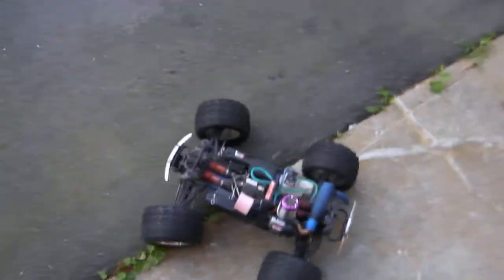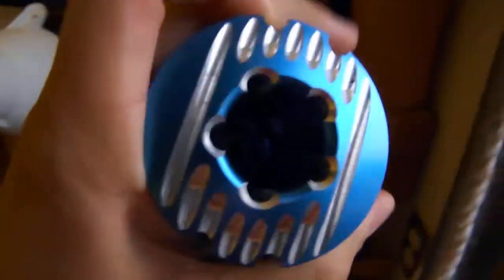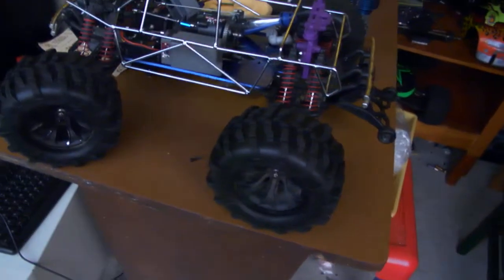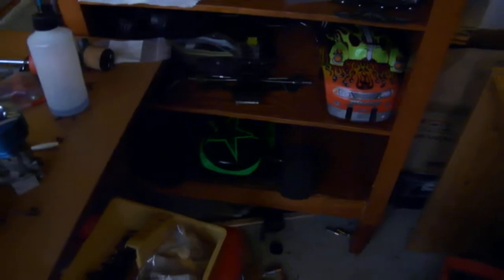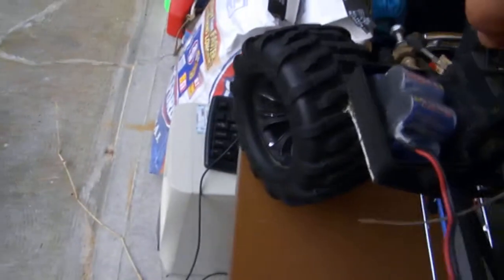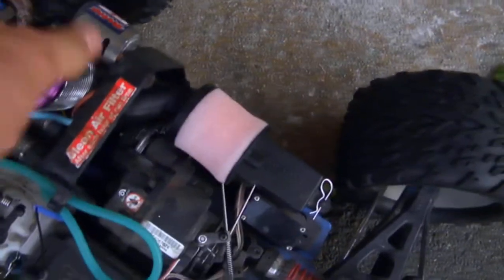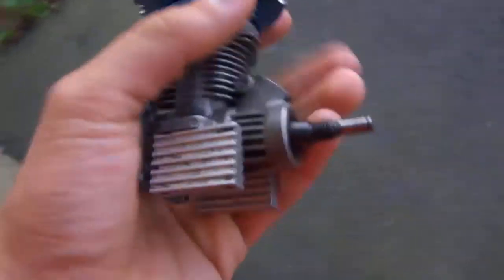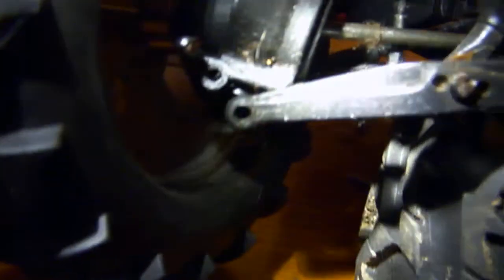My New Traxxas Revo and Nitro RC Collection Update